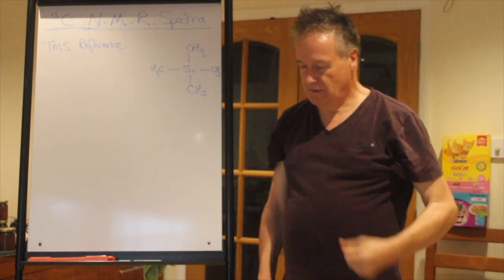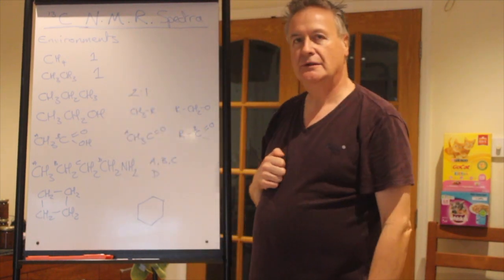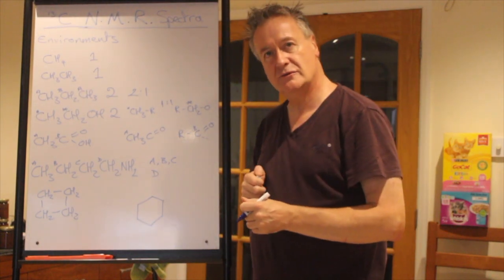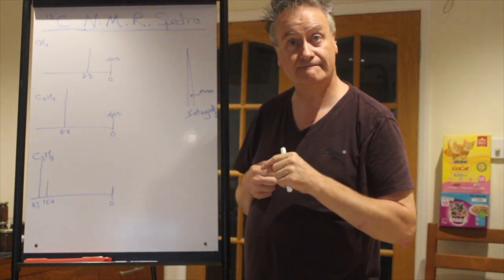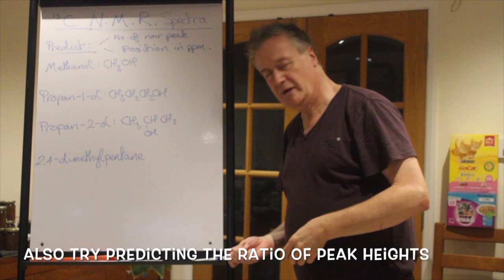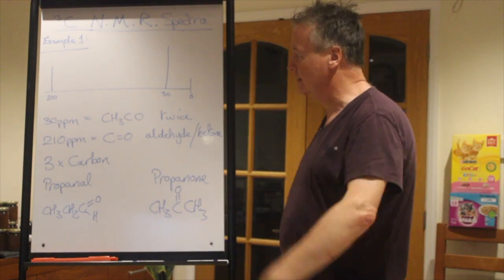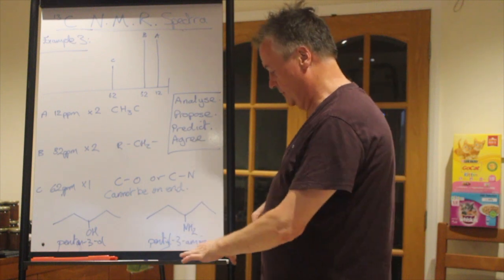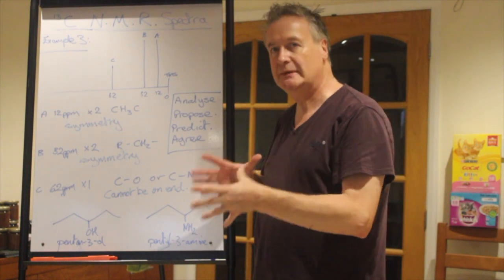Y12-Y13 - NMR Spectroscopy - Part 2: Carbon-13 NMR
Goes through how to analyse Carbon-13 NMR spectra for A-level Chemistry including environments, integration heights and chemical shifts.

MrEV